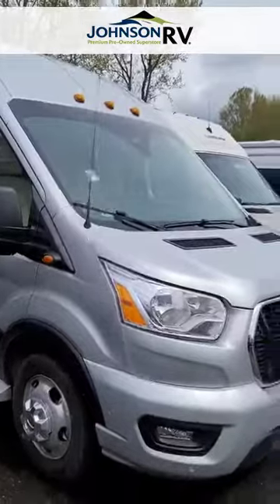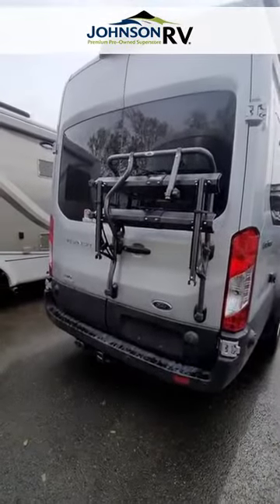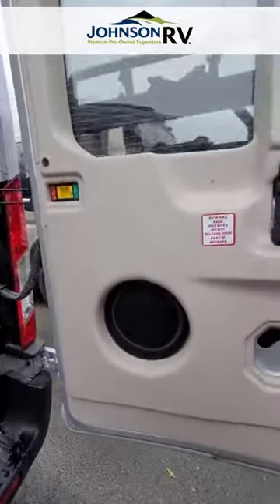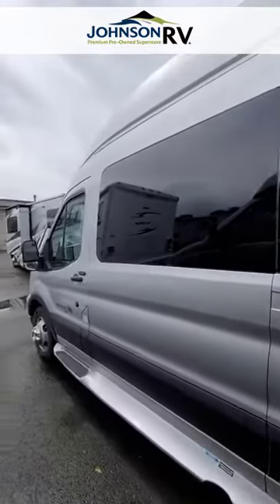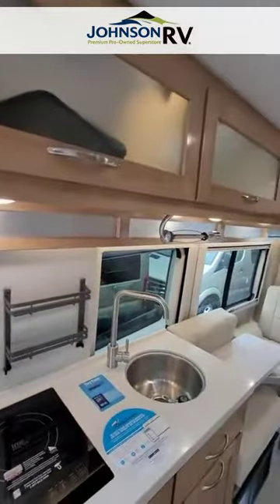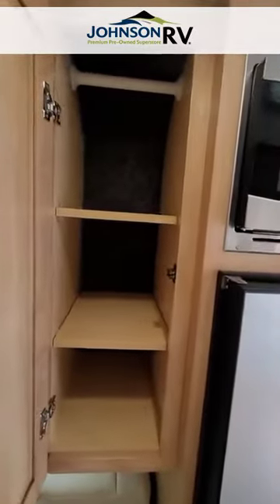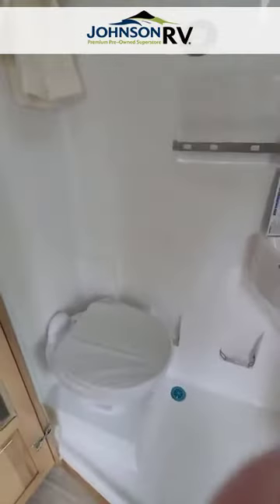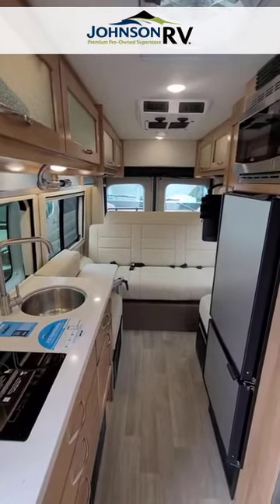2022 Coachmen Beyond 22C AWD (Stock: 15227)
*** 2022 Coachmen Beyond 22C AWD ***
View more details on this RV:

Professional RV Outfitter:  Michelle Berry
Questions? Call & ask for Michelle